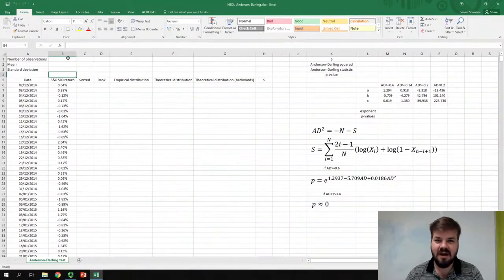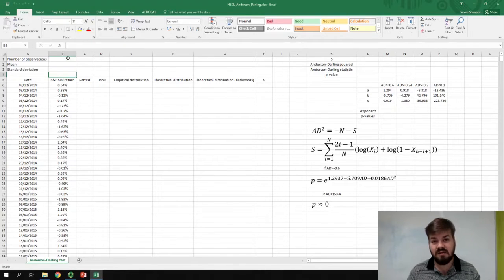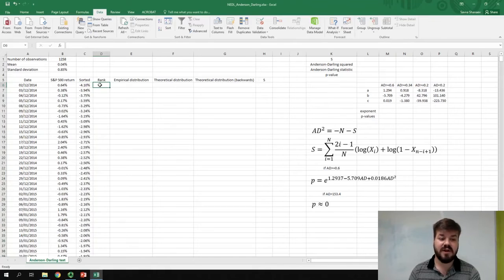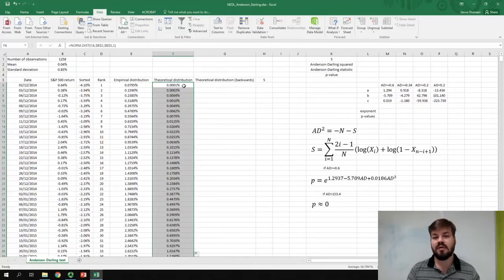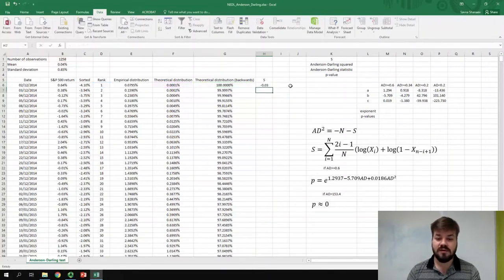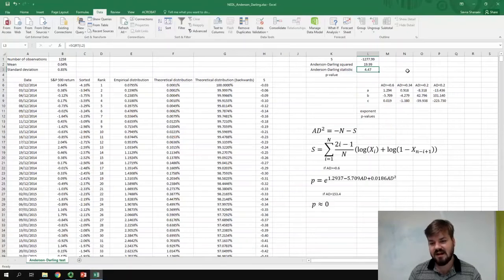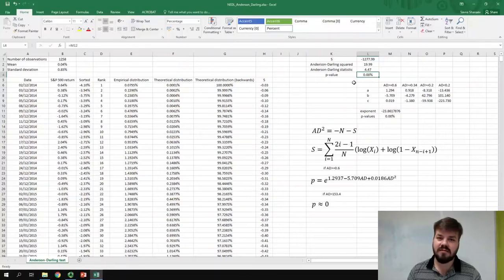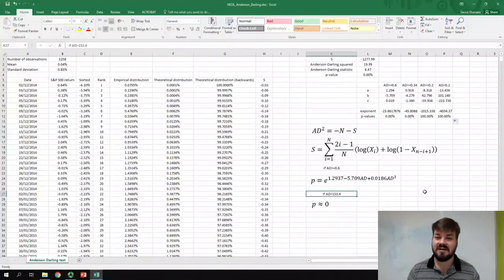The Anderson-Darling test - another test for distribution fitting (Excel) (SUB)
Hello everyone!

In today's video, I'm going to explain the Anderson-Darling test, another statistical test of whether a given sample of data is drawn from a given probability distribution. I'm going to show you how to conduct the test in Excel using the data on the S&P 500 benchmark returns.